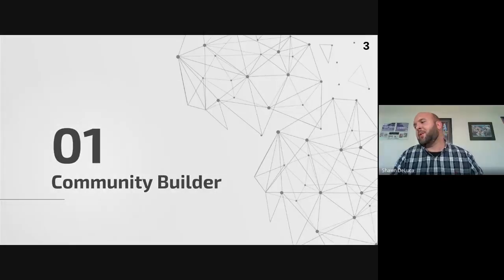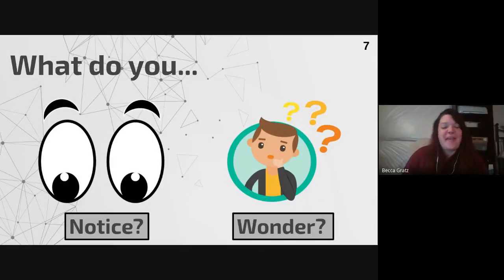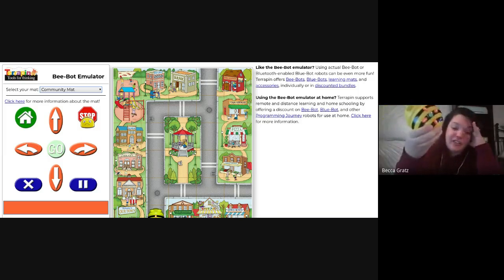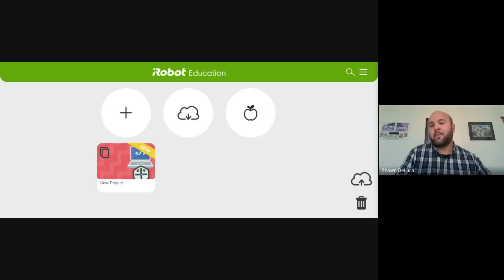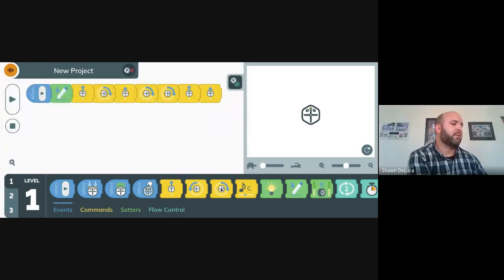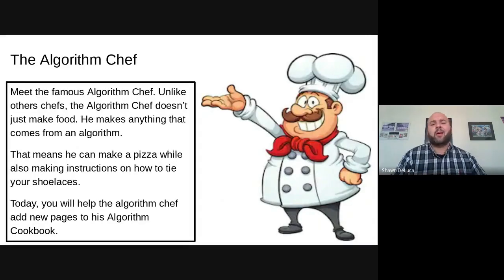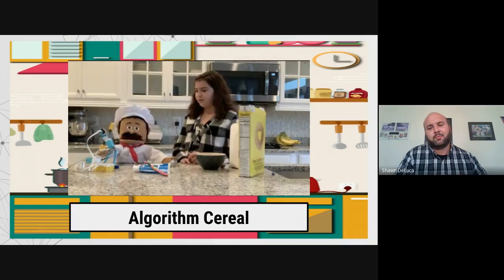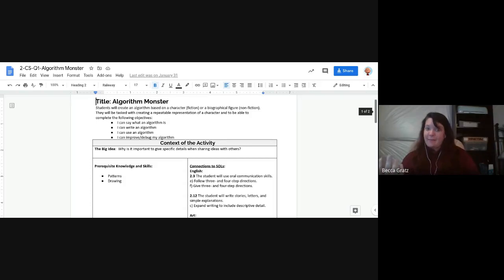CT PD - Algorithms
In this virtual professional development, teachers engage in discussions as to why Algorithms are part of their students every day life.